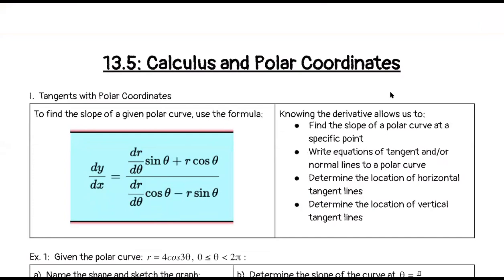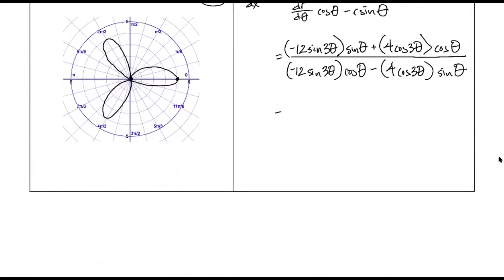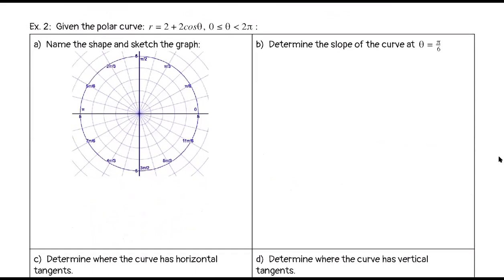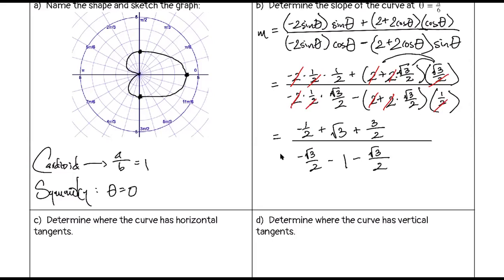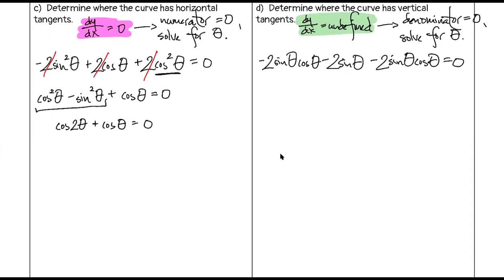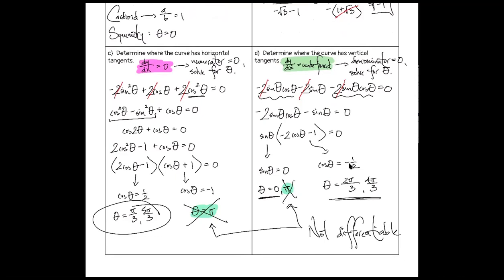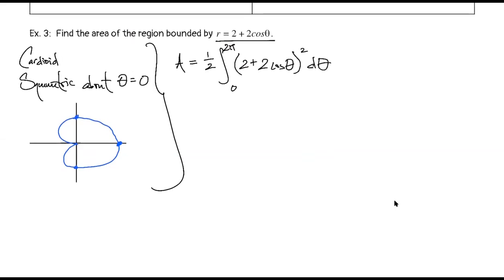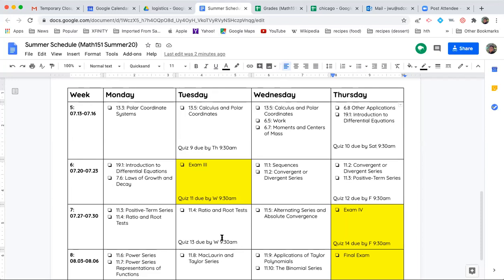Zoom Class 07.14.20 (Math151 Summer20)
13.5, Part 1: Calculus and Polar Coordinates